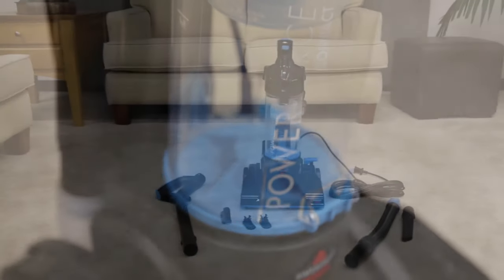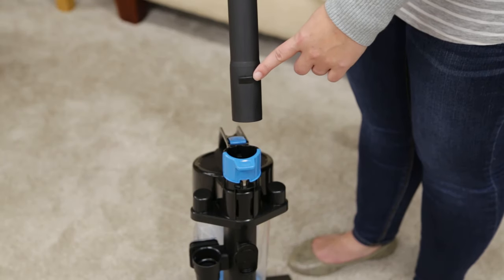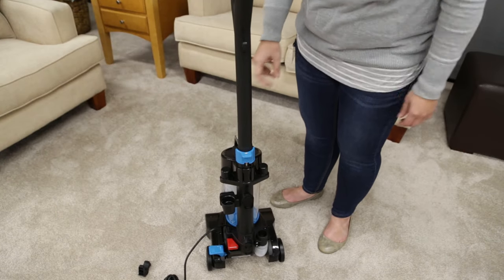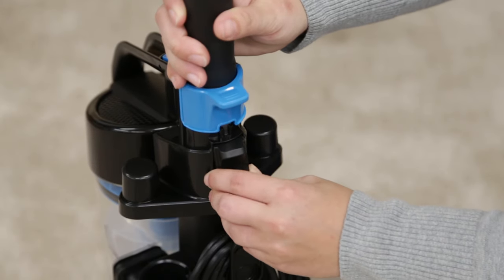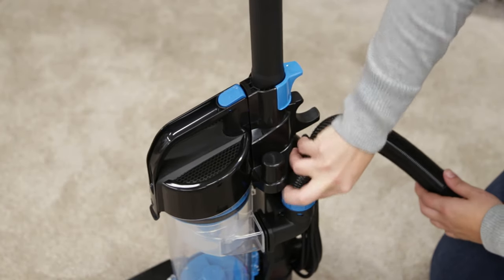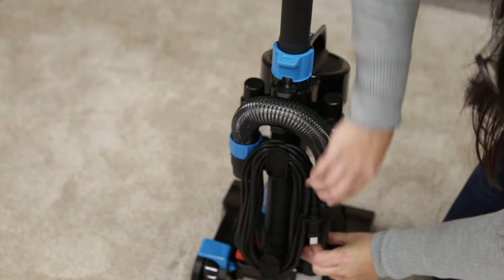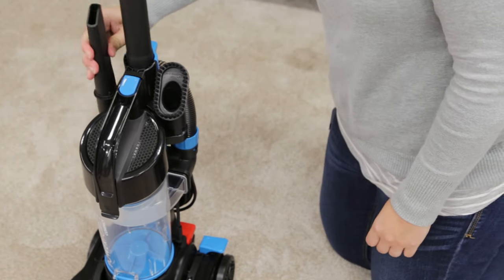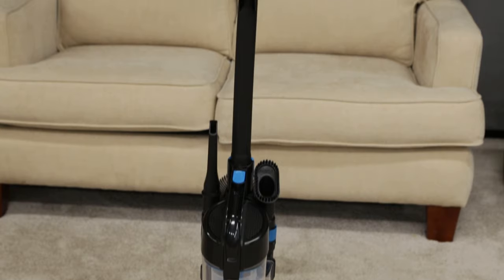PowerForce® Compact Assembly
This video gives you a step by step guide to assemble the PowerForce Compact upright vacuum cleaner.

Fast and easy cleaning in a lightweight vacuum with powerful suction makes your everyday clean ups a breeze. The PowerForce® Compact requires no bags and has an Easy Empty™ Dirt Cup that allows you to see the dirt and debris your vacuum collects.  You can easily tell when the cup needs to be emptied before it causes a decrease in performance.